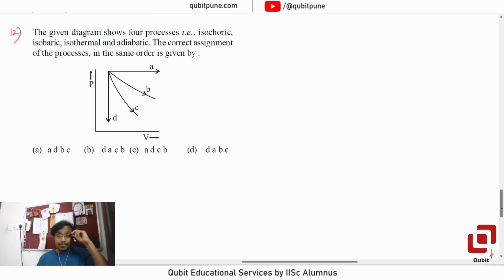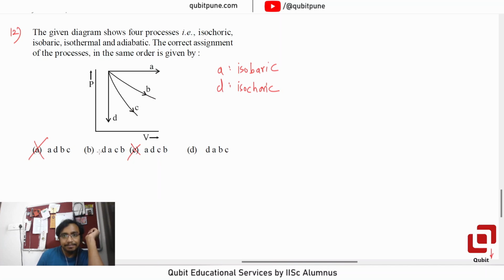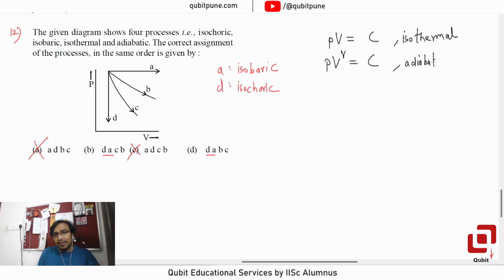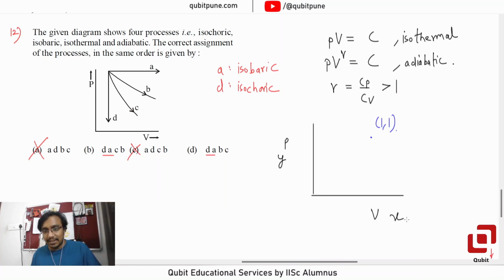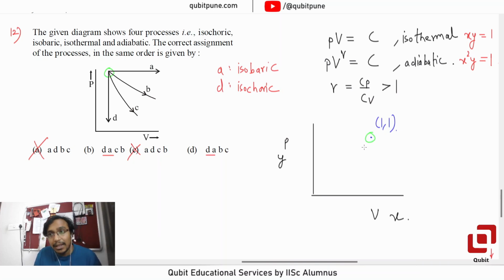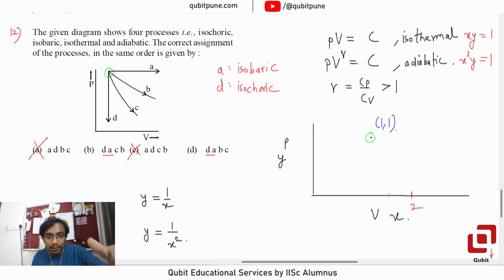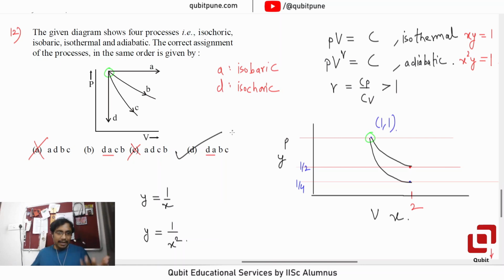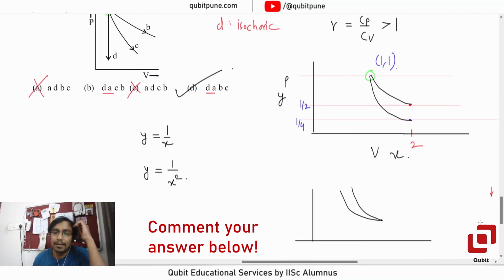How to decide the process from p-V Diagram? Standard Question | Thermodynamics | IISER Aptitude Test